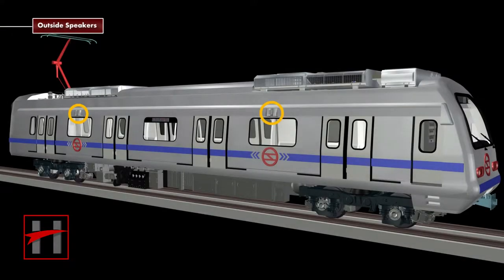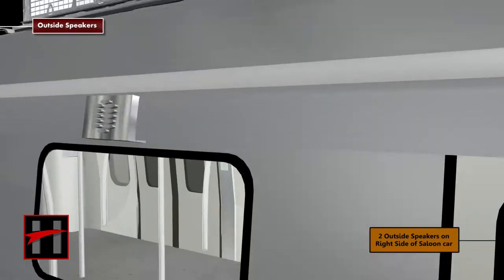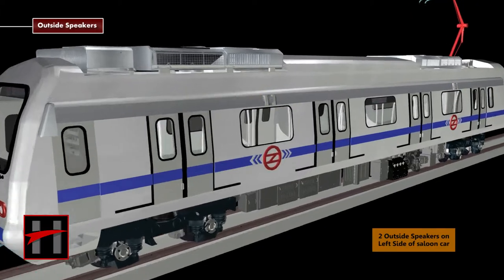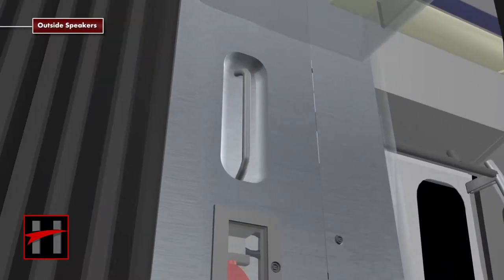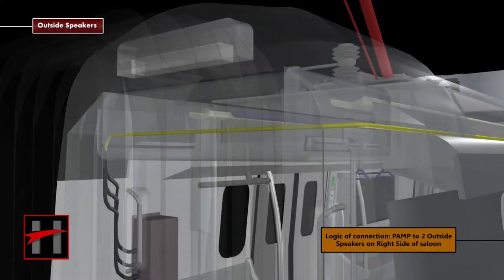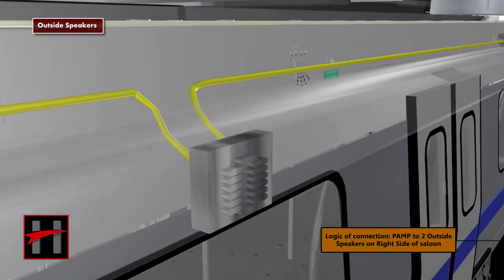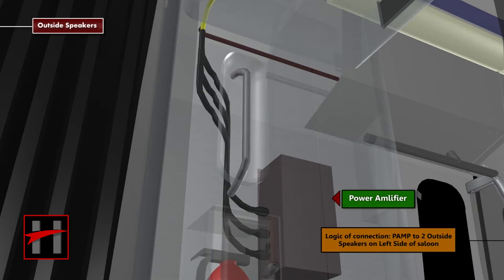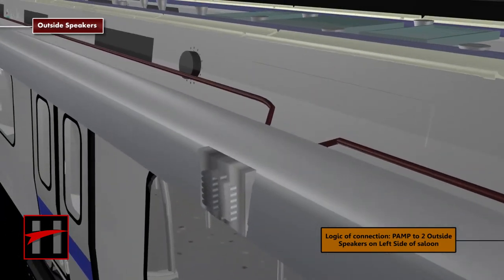How Passenger Info System Works in Metro Trains ( 3D ) #8/11 : Outside Speakers Interconnections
Hey Friends !! This is a part of  11 Volume Playlist of 3D Animation Films explaining How The Passenger Info System Works in Metro Trains .
This video explains the location & wiring interconnections of  the Outside Loudspeaker both on the left and the right side of the Metro Train with each other and   with the other electronic components of the Public Address and Information System  in the Metro Trains .
We hope you like this series .